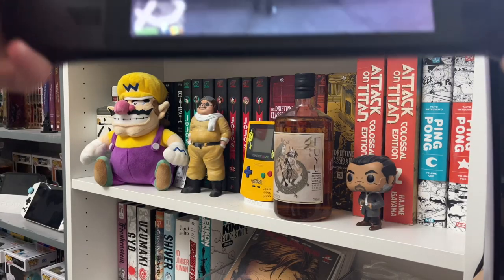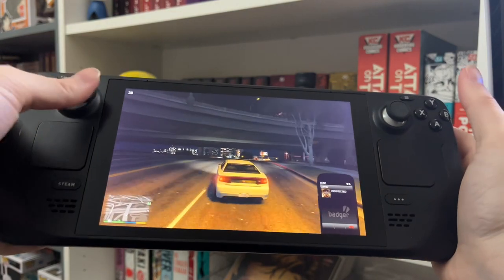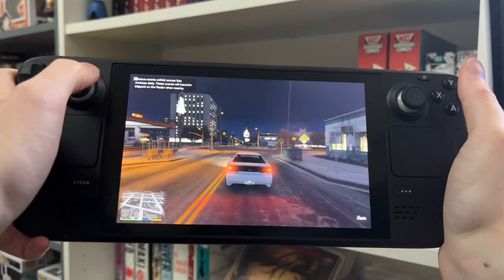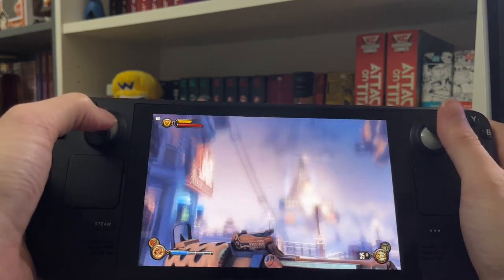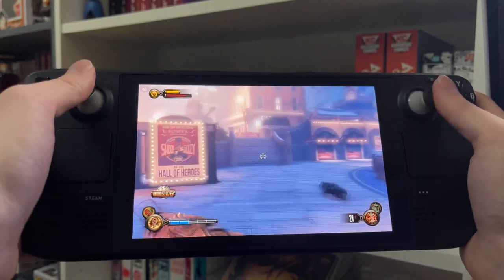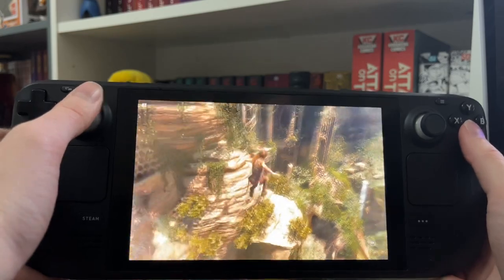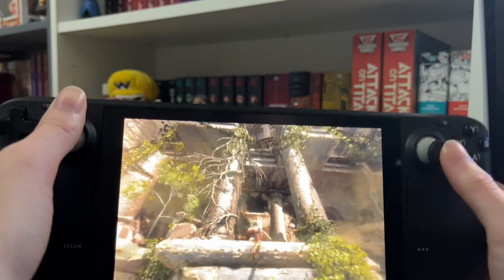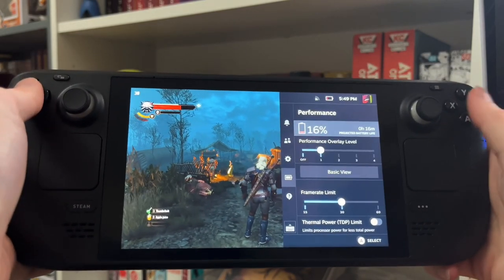The Steam Deck is a portable gaming MACHINE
Trying out some heavy hitters today on the steam deck

I did mention Lego Star Wars at the start but that will be shown in the next video

0:00 - GTA V
06:03 - Bioshock Infinite
10:11 -  Rise of the Tomb Raider
15:29 - The Witcher 3